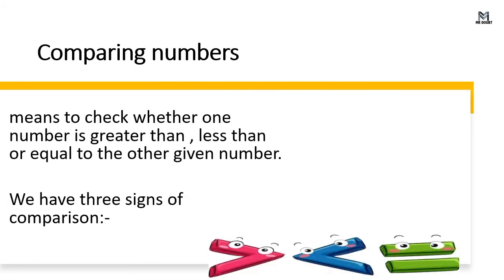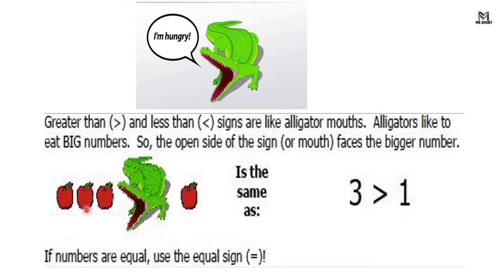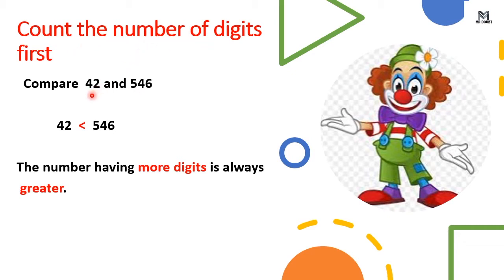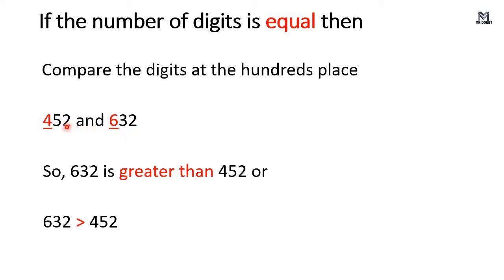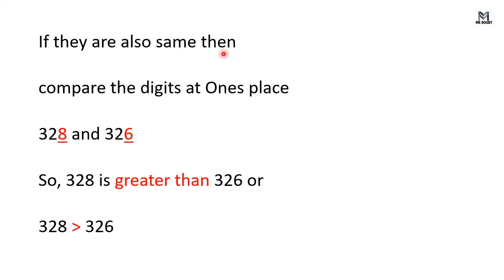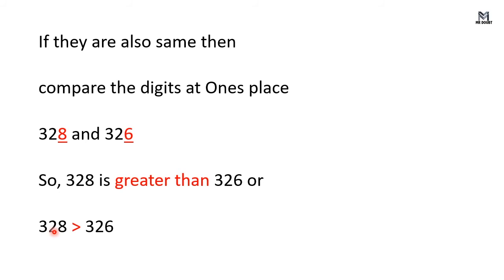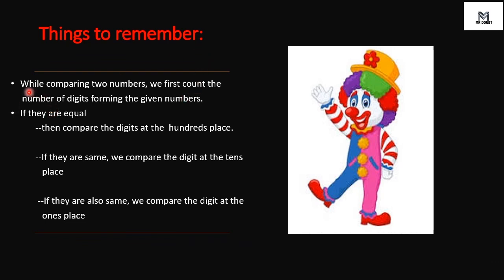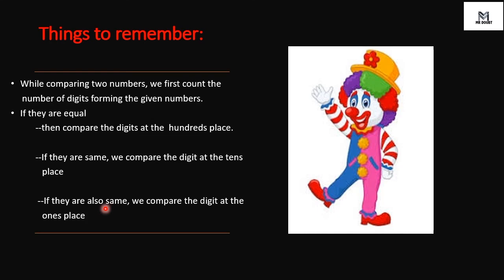Comparison of Numbers Grade 3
This video explains in simple terms how to identify the greater and the lesser number when many numbers are involved .